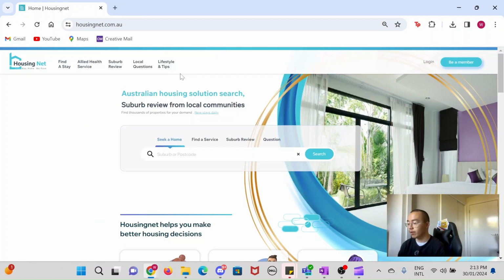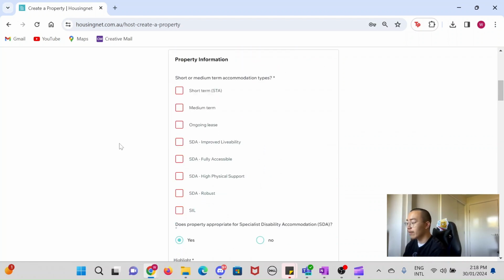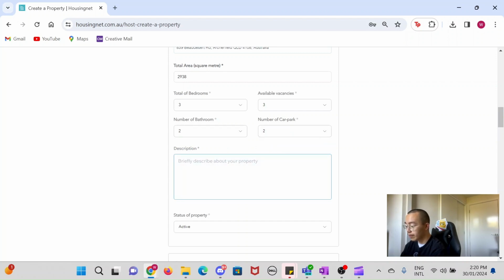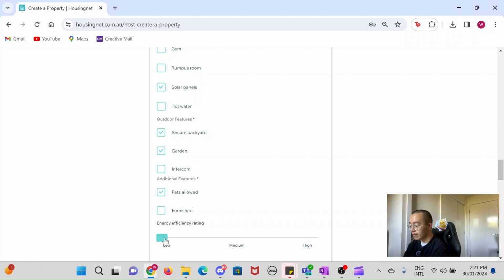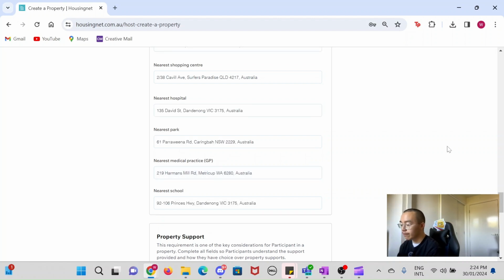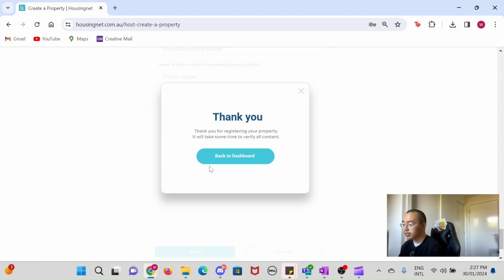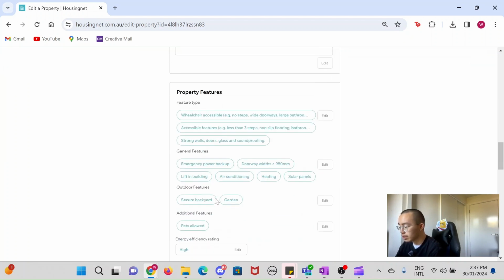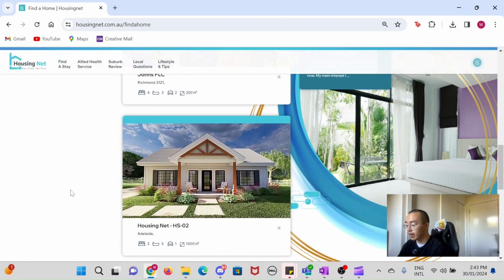How To Register as an Accommodation Provider I HousingNet Tutorials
Assisting Australians enrolled in the NDIS program in finding suitable residences and essential services is our primary objective.

In this video, Winston shows you how to register with HousingNet as an Accommodation Provider and gain access to all of our amazing features! Whether you're looking to gain free advertising or provide your amazing services, HousingNet has got you covered!

At Housingnet, our mission extends to facilitating individuals' search for the ideal living environment within the NDIS framework, encompassing SIL, SDA, MTA, and STA accommodations. In addition, we are connecting people in national NDIS programs with more insights and service options to help them improve their personal health and promote public health.

GET IN TOUCH:
Housingnet Pty. Ltd.
Level 2, 76-80 Turnham Avenue Rosanna, Victoria, 3084, Australia